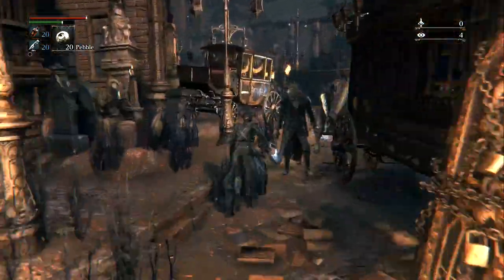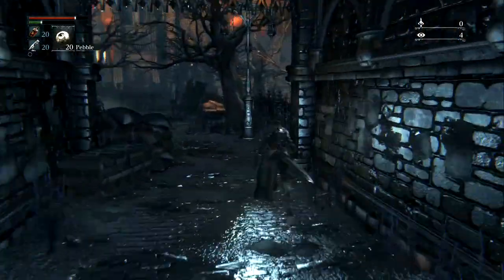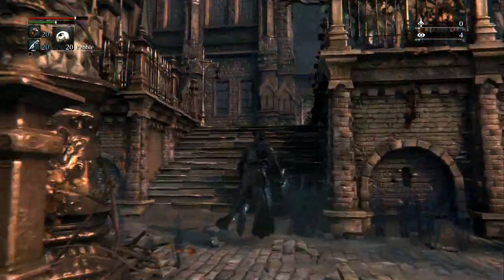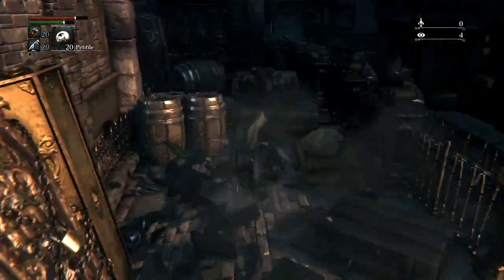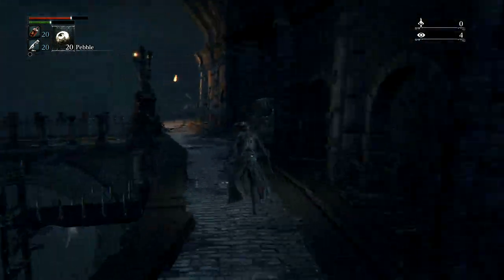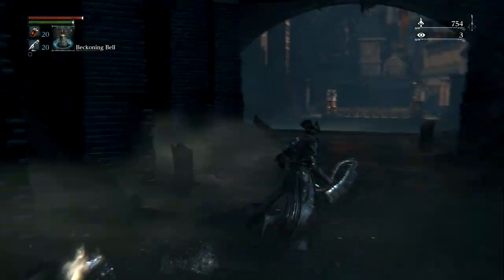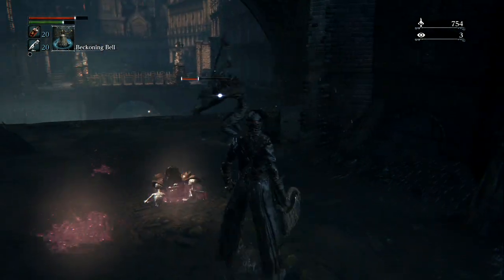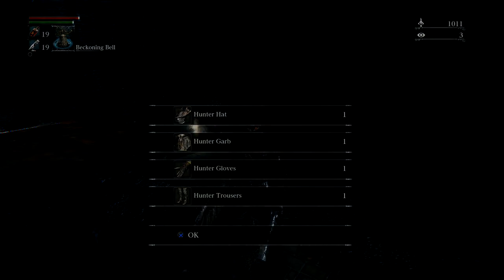Bloodborne: BEST STARTING ARMOR LOCATION!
And so the nightly hunt begins...
From the same team that created the critically acclaimed Dark Souls II guide comes a new invaluable treasure. We've gone
behind the scenes with Bloodborne's creators to unearth every secret hidden within the mysterious city of Yharnam. Your hunt
through the streets of Yharnam will be your most exciting and rewarding journey yet, and the road will be hard. But fear
not! This guide is your key to mastering the merciless challenges and navigating the darkest depths of the city.

BONUS CHEST
Exclusive interview with Bloodborne's creator, Hidetaka Miyazaki
Lore index to aid in your research of this dark world
The Art of Bloodborne — every page is a masterpiece of its own
Exclusive Dynamic Theme: let the Hunter's Mark adorn your PS4

Training Manual
Yharnam's no place for novice hunters. Understanding how Bloodborne works starts here, and anyone who doesn't arm themselves with understanding of its intricate systems will be quickly cut down.

Hunting Grounds
From the streets of Yharnam to the end of the nightmare, critical routes and rewarding detours are plotted on detailed, invaluable maps. Text points highlight events, encounters, and tactics for each area's key landmarks. This hunter's compendium leaves no paving stone unturned.

The Bestiary
A good hunter knows his enemy's weaknesses. He knows their behavior. He knows what it takes to kill them efficiently. Study
your prey carefully and discover all of the elements that make them what they are — and then the hunt is on!

Arsenal & Attire
Your weapon's only lethal if you know how to use it. Here you'll learn about weapon properties, hidden damage modifiers, attack ranges, swing speeds, and much more. Whether you're hunting beasts or other hunters, you'll have the knowledge... and the advantage.